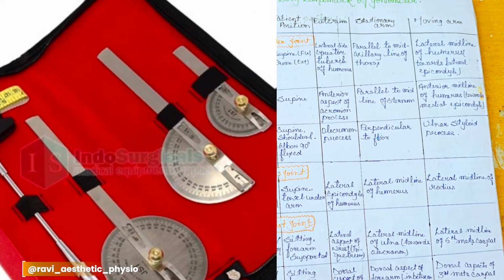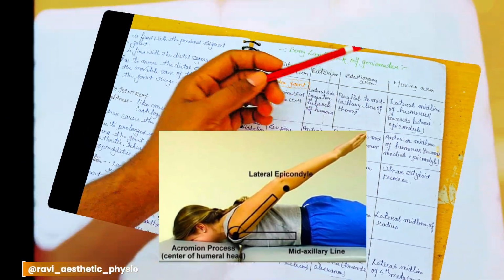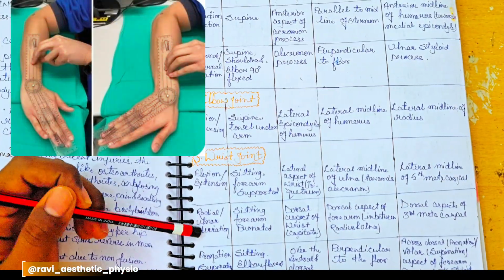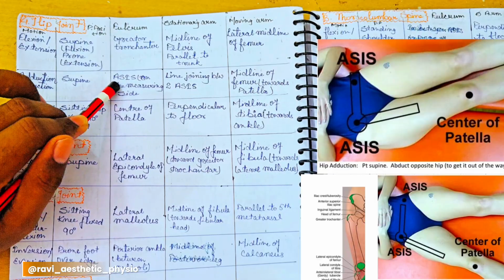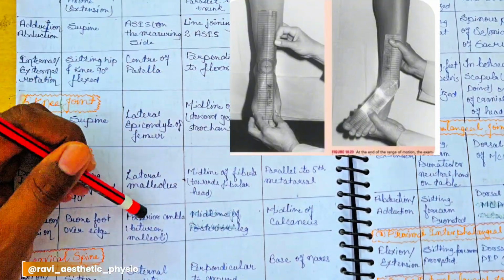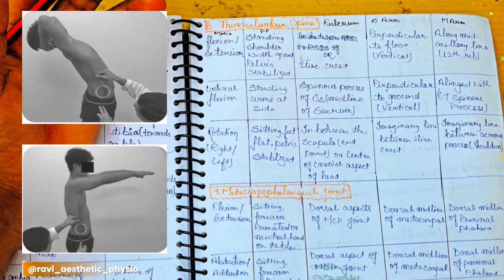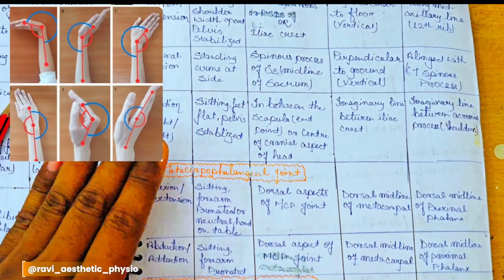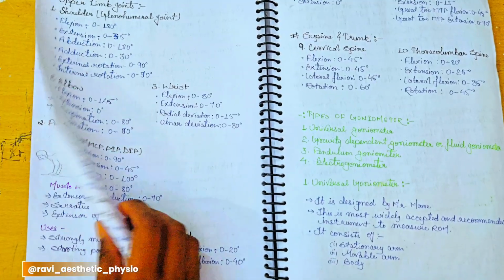Goniometer:- Part 2 / Bony Landmarksfor different Joint measurements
Goniometry is the art and science of measuring the joint ranges in each plane of the joint.[1] The term 'goniometry' is derived from the Greek words 'gonia' meaning angle and 'metron' meaning measure, therefore goniometry refers to the measurement of angles, which in rehabilitation settings refers to the measurement of angles in each plane at the joints of the body.
A goniometer is the most common instrument used to measure range of motion.[1] If a patient has altered range of motion in a particular joint, the therapist can use a goniometer to assess what the range of motion is at the initial assessment, and then make sure the intervention is working by using the goniometer in subsequent sessions to assess the effectiveness of the intervention.
Goniometry Technique
It is necessary that a single notation system is used in goniometry. The neutral zero method (0 to 180- degree system) is the most widely used method. The same goniometer should always be used to reduce the chances of instrumental error.
Position and stabilise the joint correctly.
Move a body part through its appropriate range of motion (ROM).
Determine the joint's end of the range of motion and end-feel.
Palpate the appropriate bony landmarks.
Align the goniometer with the landmarks.
Read the measuring instrument properly
Record measurements correctly (both active and passive range of motion should be measured and recorded respectively).[1]
The range of motion of each joint should be measured in isolation, to avoid trick movement (simultaneous movement of another joint) and muscle insufficiency which may alter the reading.